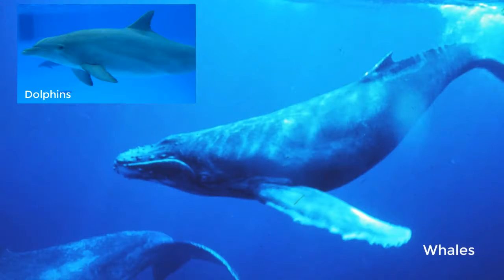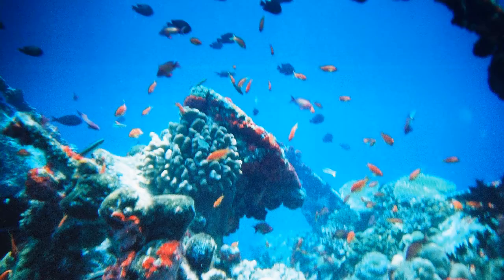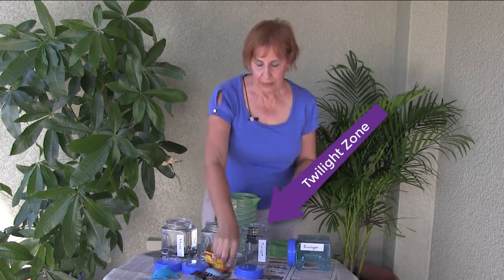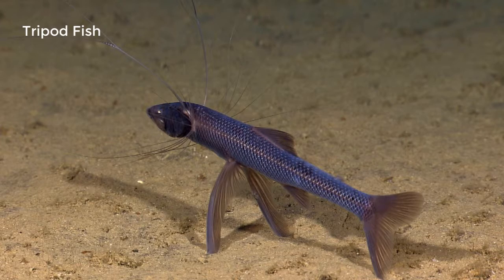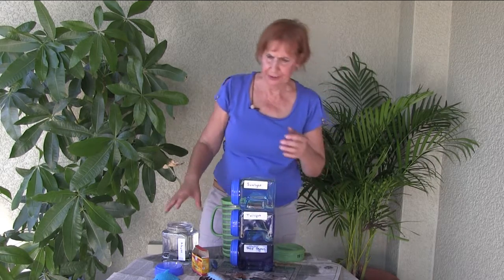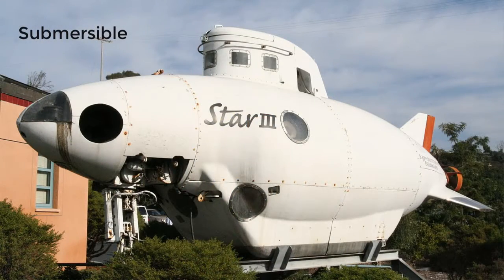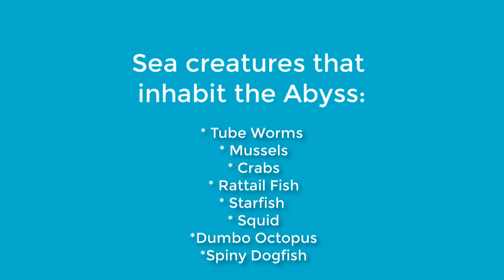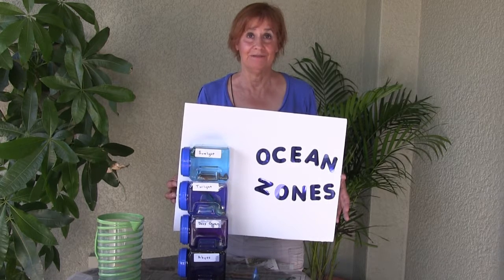Ranger Judy on Ocean Zones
In this video, Florida Master Naturalist, Ranger Judy, teaches young junior rangers about ocean zones.